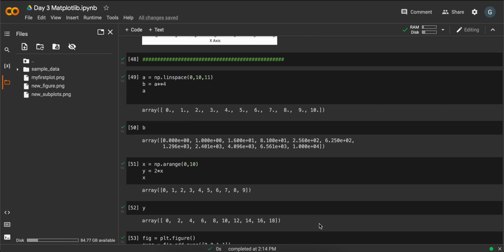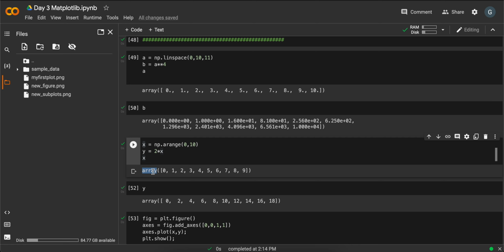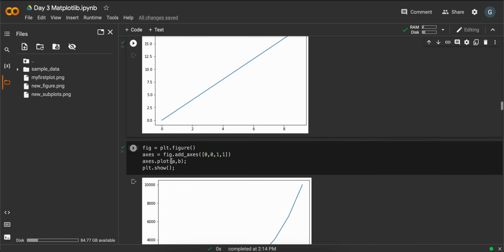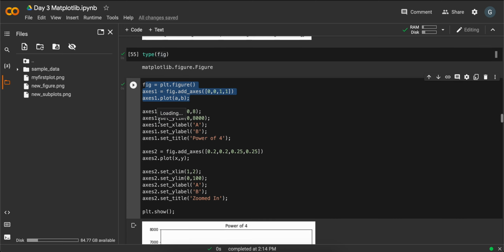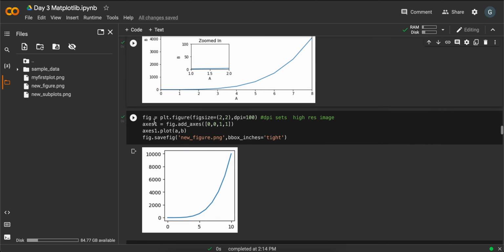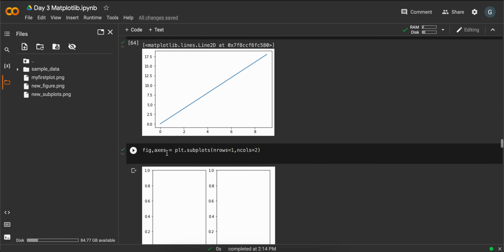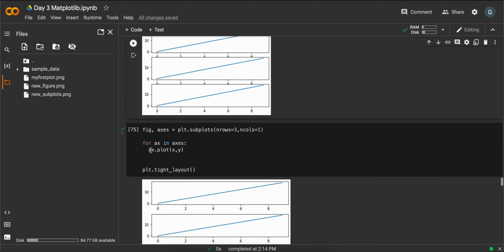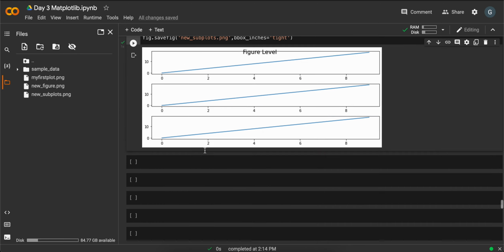Day 19 of Machine learning and Data science Matplotlib